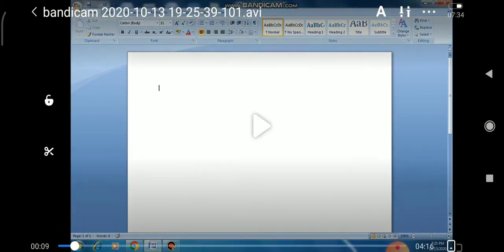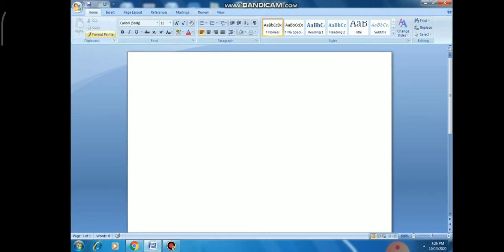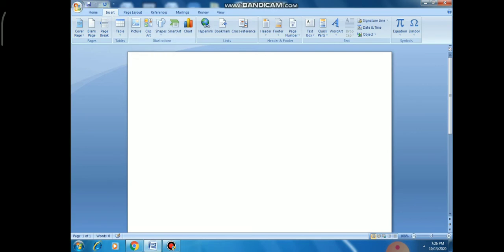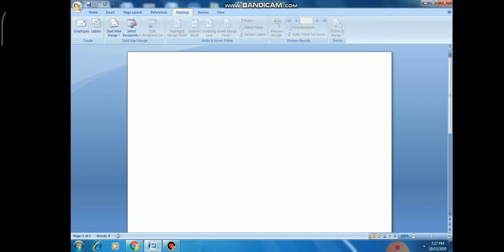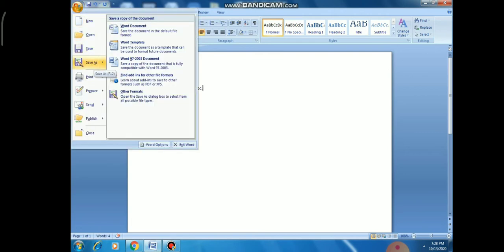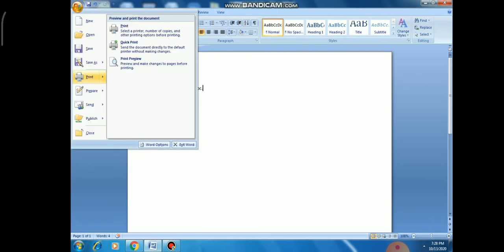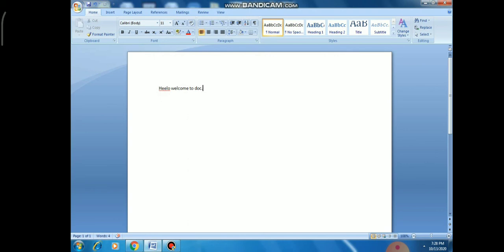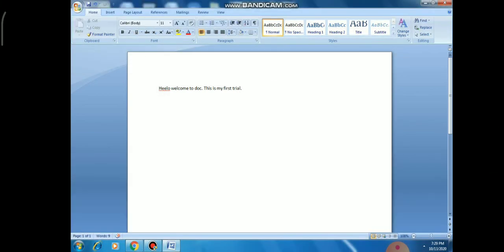FILE Handling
Contain description of FILE Handling AND ribbon